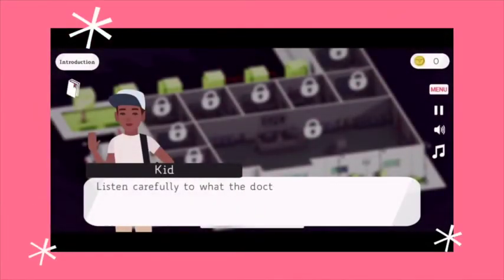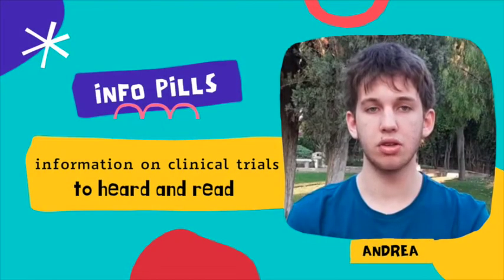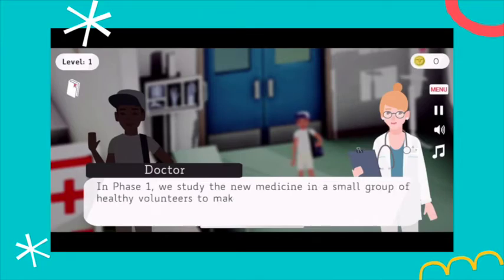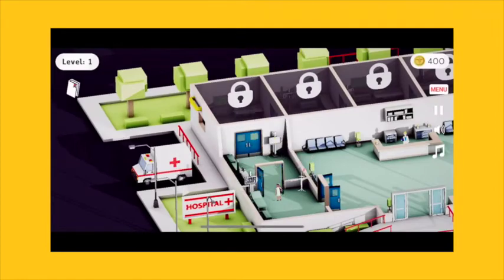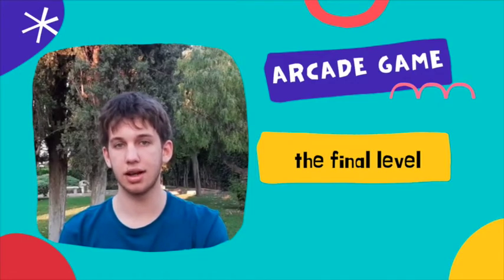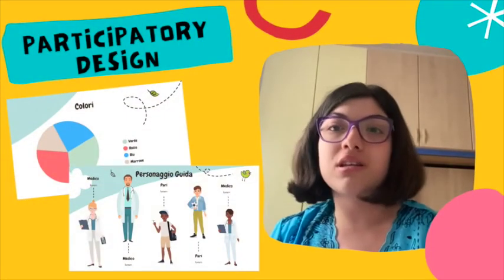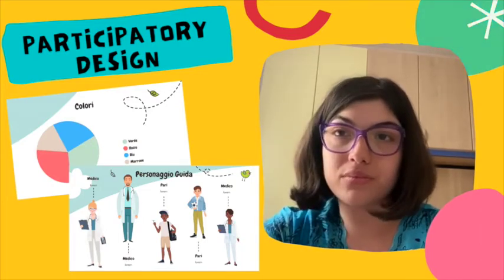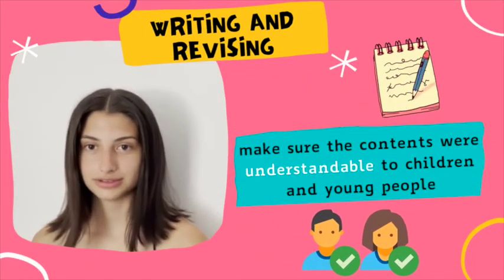My Clinical Trial Center videogame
TEDDY Network presents the serious game My CTC (My Clinical Trial Center)!
This new clinical research learning game has been developed by the TEDDY children advocacy groups, KIDS Albania and KIDS Bari.
My CTC game is an educational tool aimed at explain in a fun way what clinical trials are and why they are so important.
It is addressed to ALL children and young people as well as researchers, healthcare, and teachers.